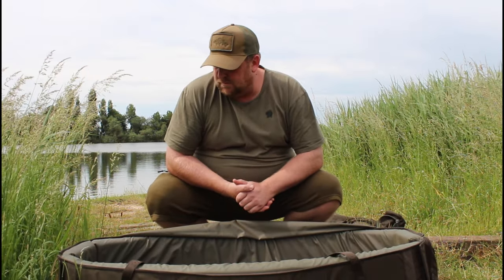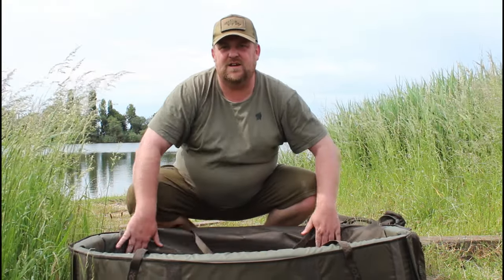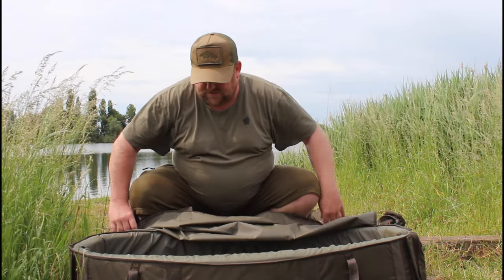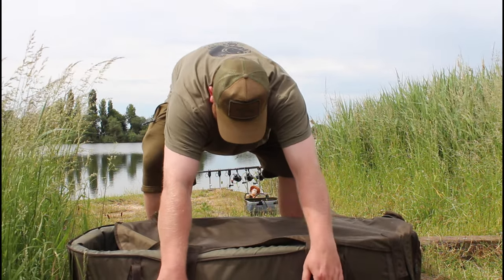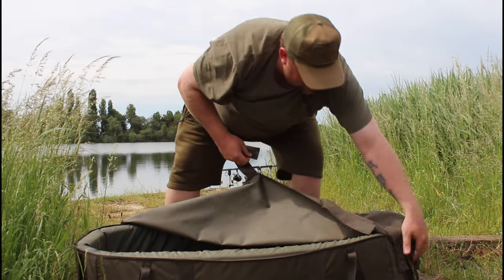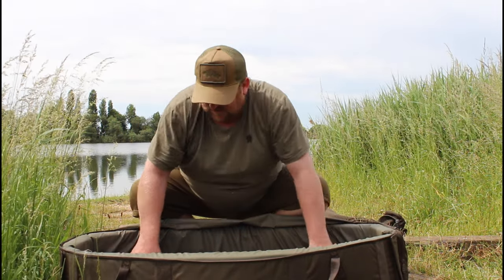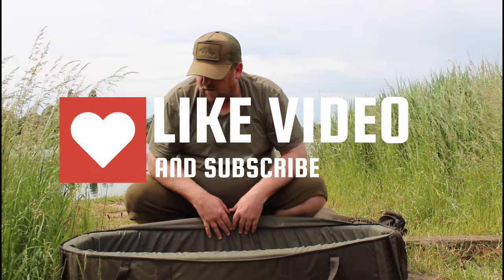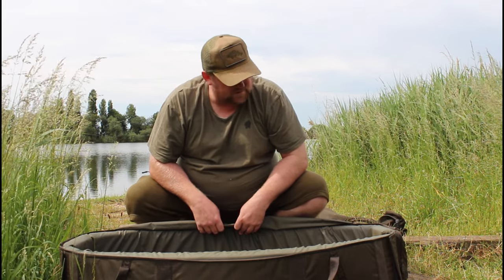CARP FISHING REVIEW FOX CARP MASTER DELUXE MAT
QUICK REVIEW OF THE FOW CARPMASTER DELUXE MAT
Ive used for a few months and love it